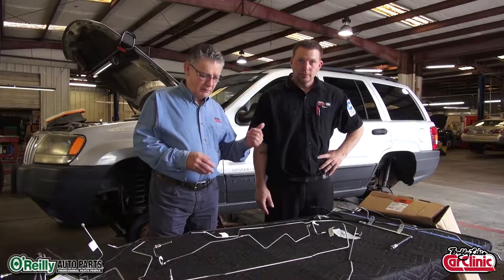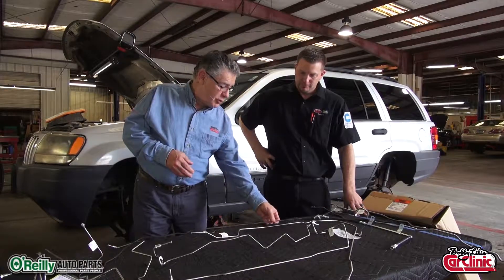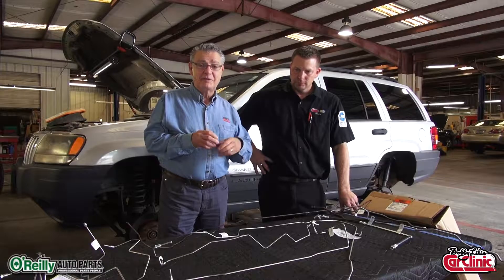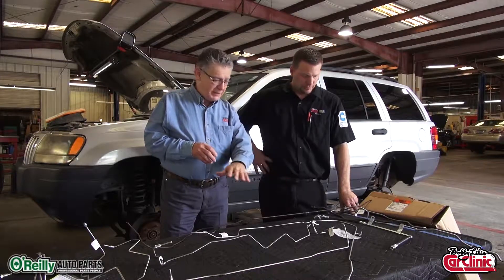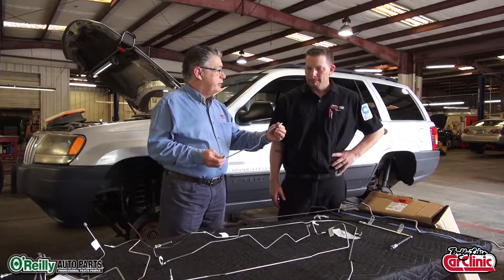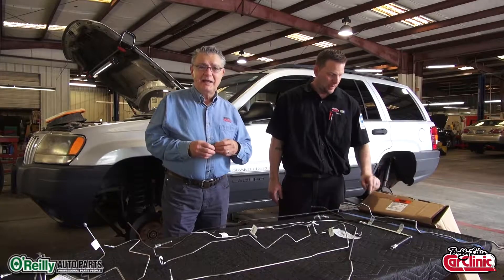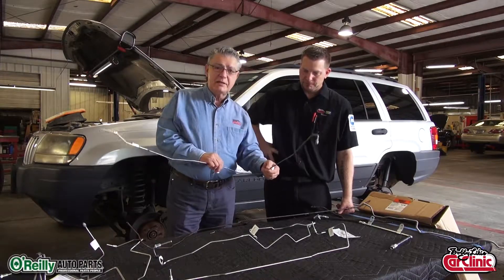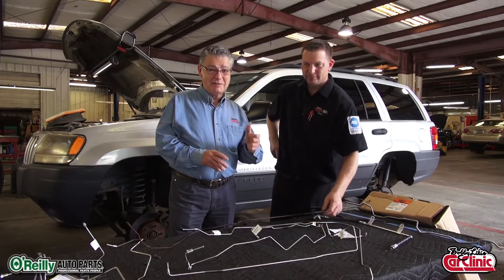Doorman Brake Lines from Oreilly Auto Parts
No car question; then tune in for a fast ride every Saturday, 10a-12n ET, Car Clinic live videocast

For Frequently Asked Car Questions, Do-It-Yourself FYI and other ways to rev up your Automotive Lifestyle